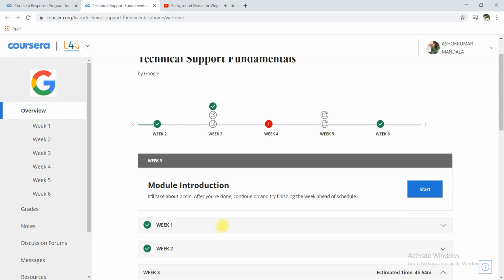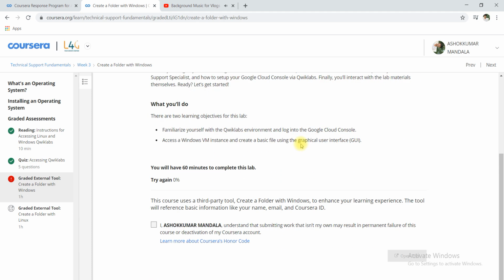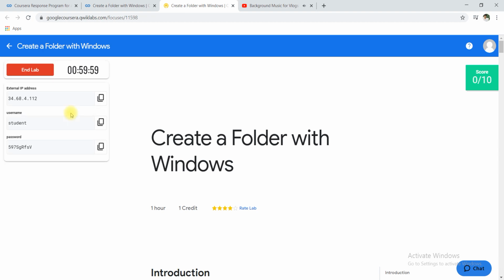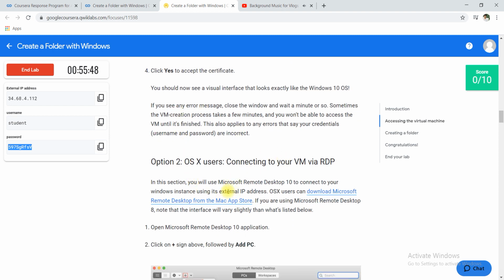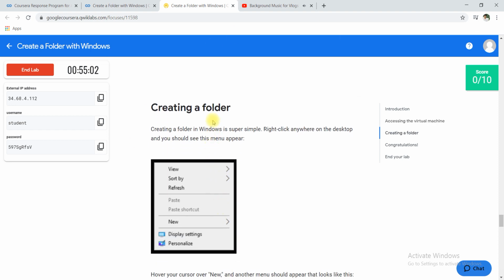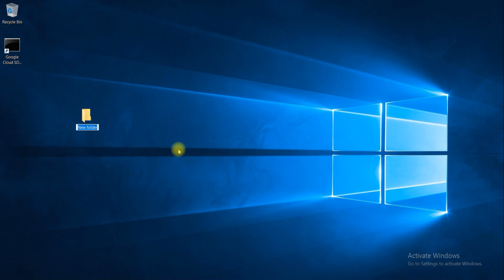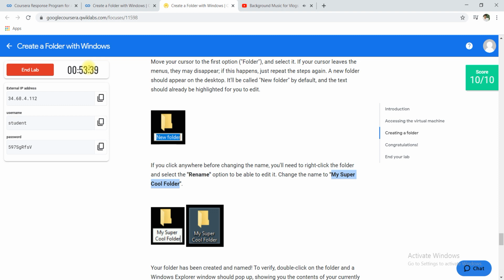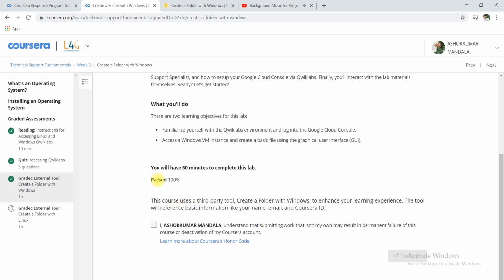Coursera || Course: Technical Support Fundamentals || How to Create a Folder in Window Week-3 Assig.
Yours,
Ajay Prasad Kushwaha
(AITAM-BUZZ Club’s Founder-President, III CSE-A)

Technical Support Fundamentals create a folder with window,
Technical Support Fundamentals,
create a folder with window,
window,
tech support training free,
technical support study material pdf,
technical support courses,
technical support fundamentals pdf,
coursera,
coursera desktop app,
coursera business,
online courses,